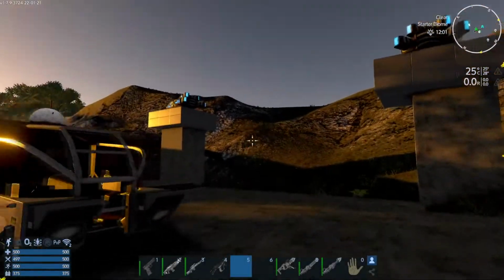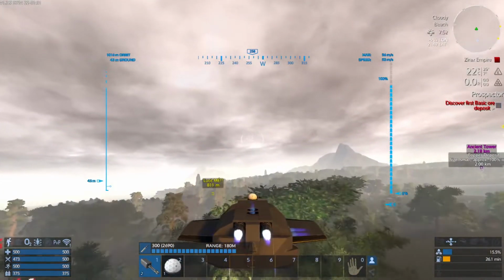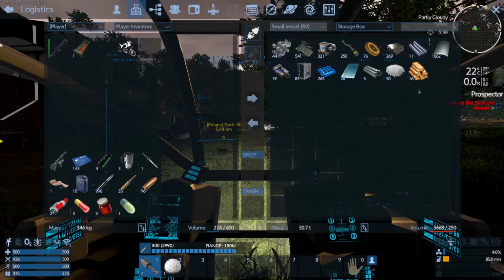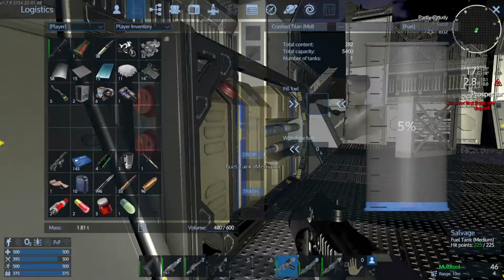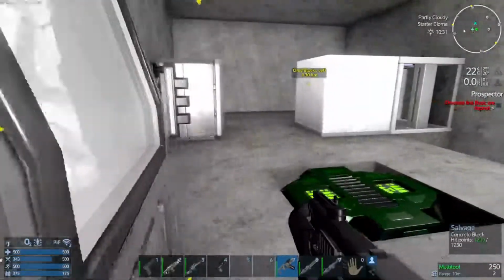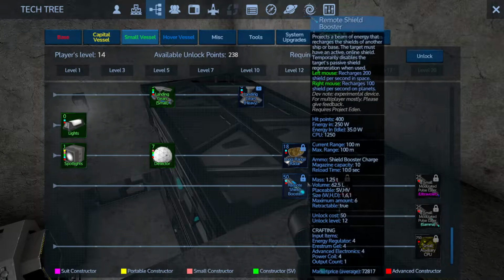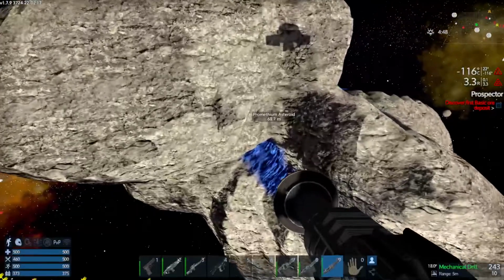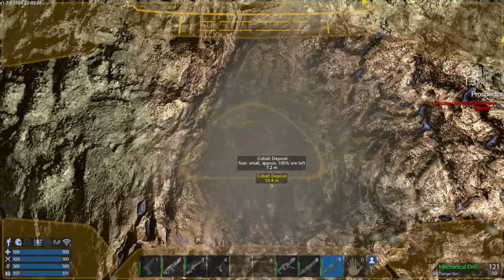Empyrion: Galactic Survival | Reforged Eden | Ep05 - SPACE!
The small ship works, can take a bit of a light beating, and holds air (this is very important!) So now it's time to see if we can do a bit of exploring and looking at what we'll need to survive in the galaxy at-large!

If you want to try the Empyrion Reforged Eden scenario yourself, you can find it